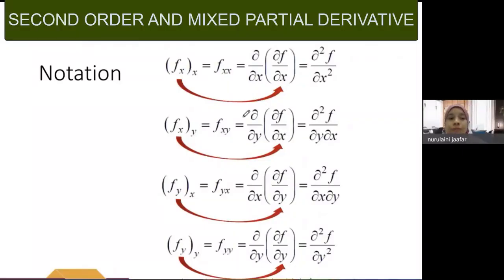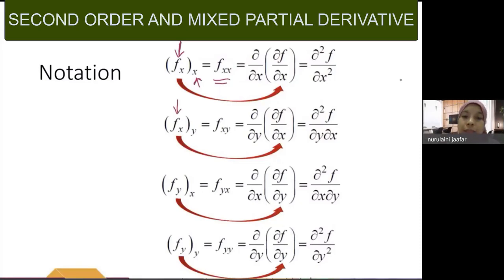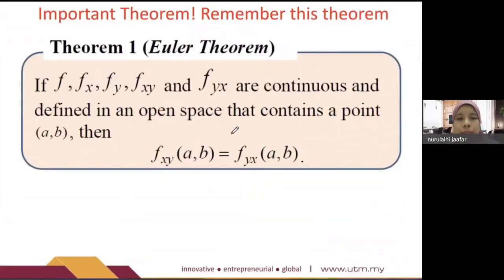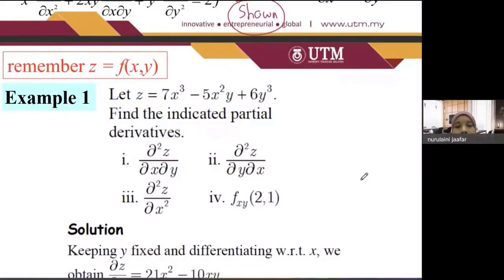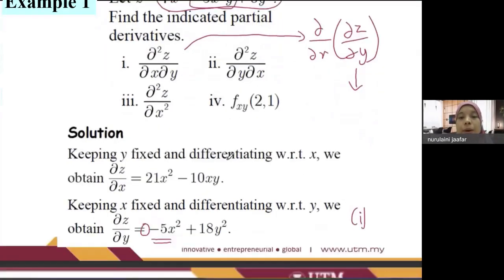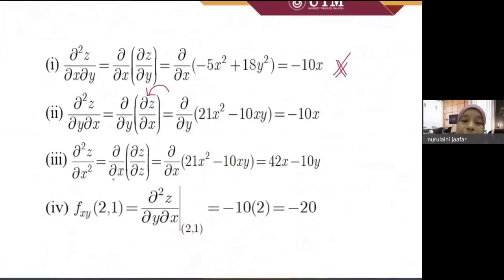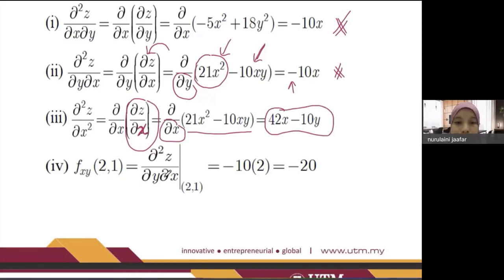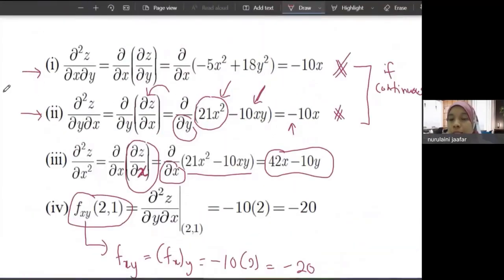SSCE1993 Chap2 Higher Order Derivative